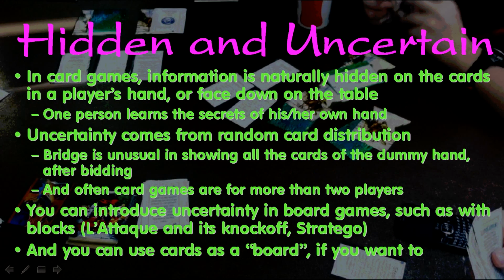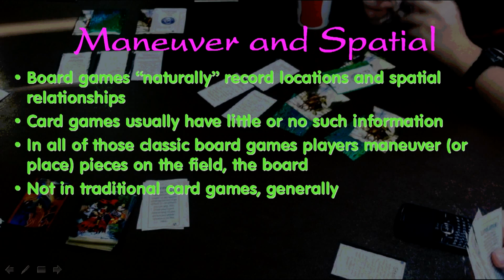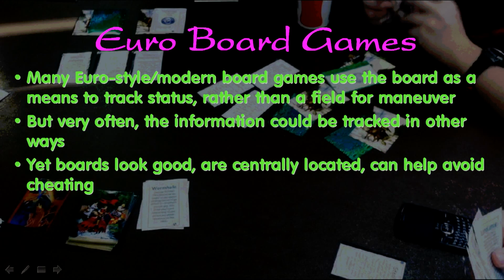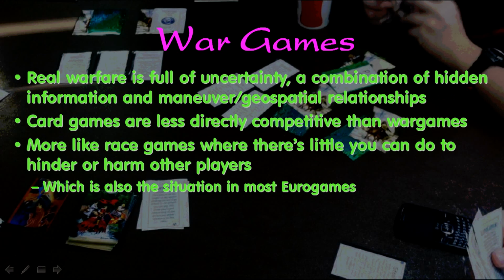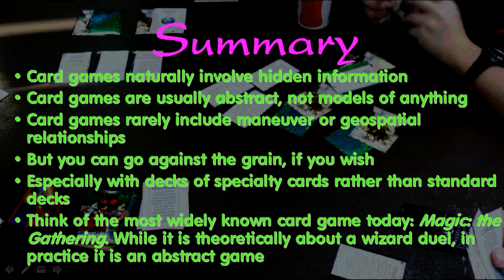What's natural for card games (as opposed to board or video)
Different kinds of games naturally work differently. What's natural for card games?